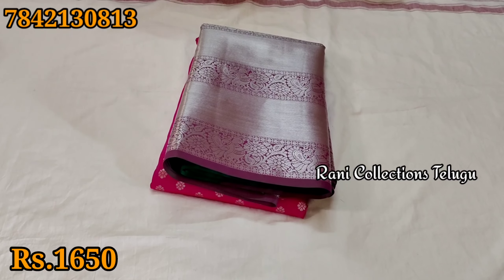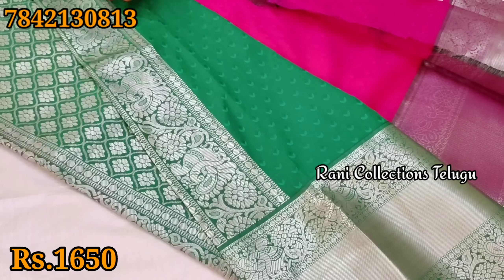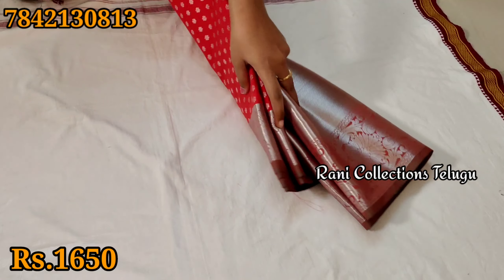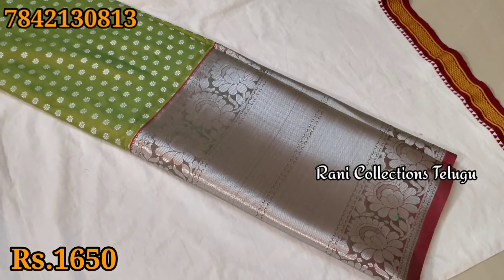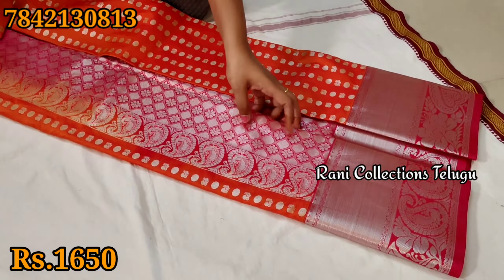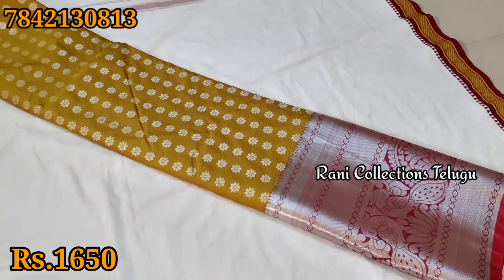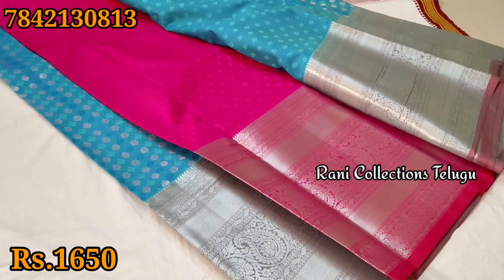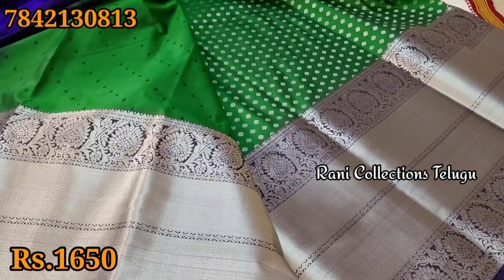Venkatagiri Semi Pattu Sarees for Rs.1650 only || Single Saree Home Delivery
పట్టు చీరలు అతి తక్కువ ధరలో || Venkatagiri Semi Pattu Sarees for Rs.1650 only  || Single Saree Home Delivery

Rani Collections